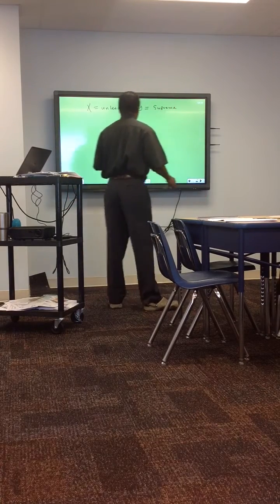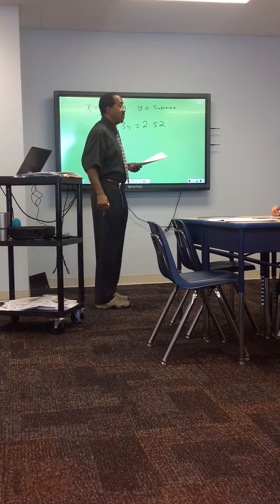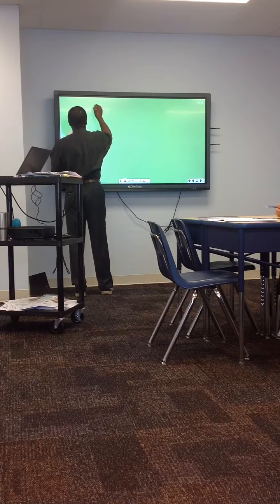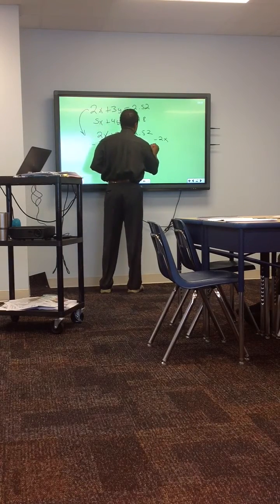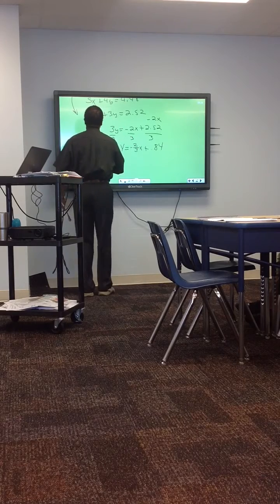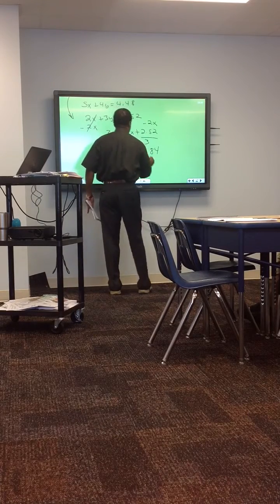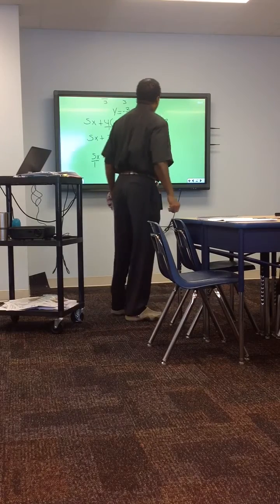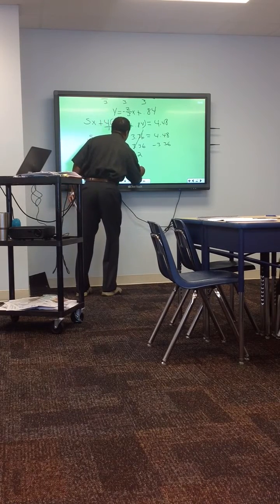Solving a System of Linear Equation